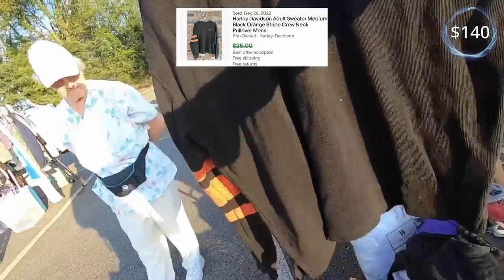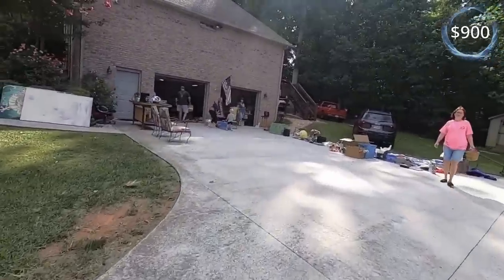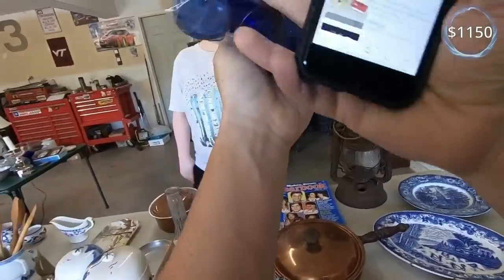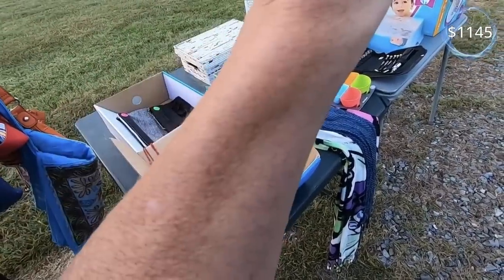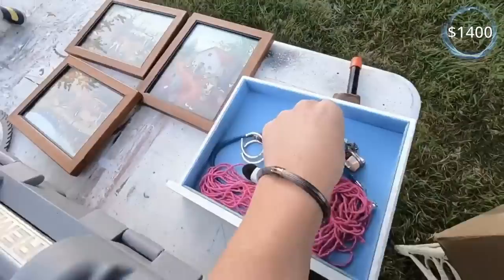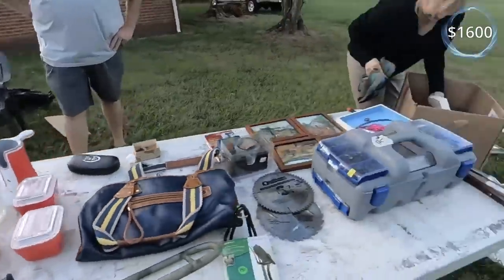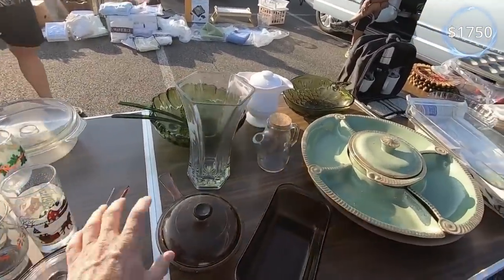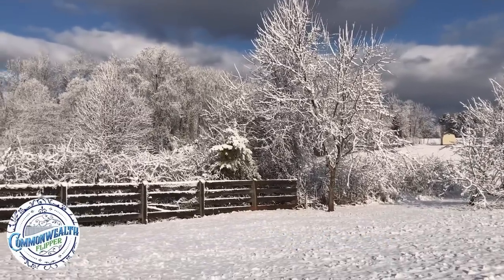HIT PAY DIRT AT THESE YARD SALES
garage sale picking with @commonwealthpicker
Commonwealth Picker Ebay Store
AMERICAN BUBBLE BOY (Thank you for using our link to this great company)
SupplyHut Link for all you shipping box needs
Reseller Genie Bookeeping Software
Garage Sale Nation Facebook Group
Mark Not Your Dad's CPA Tax Academy
LINK TREE
Ebay Paper Roll 24" x 1200'
36 rolls of tape
36 rolls of tape
6x6 cardboard cd envelopes
500 6x10 Blue Bubble Padded Envelopes
440 lbs scale from Accuteck
500 4x7 Craft Bubble Mailers
4x4x6 Boxes 200
4X4X4 boxes 100 200
5x5x5 Boxes
8x6x4 Boxes
10x8x6 Boxes
Mark's (Not Your Dad's CPA)
CODE:  COMMONWEALTH (For $50 Discount)

-video keywords-
ebay bolo
ebay seller
reseller
estate sale
estate sales
flip garage sale finds
treasure hunting
american pickers
resell video
ebay video
picking
private pick
vintage garage sale
vintage 80's
vintage 90's
garage sale
yard sale
garage sales
yard sales
garage sale ride along
commonwealth picker
treasure hunting